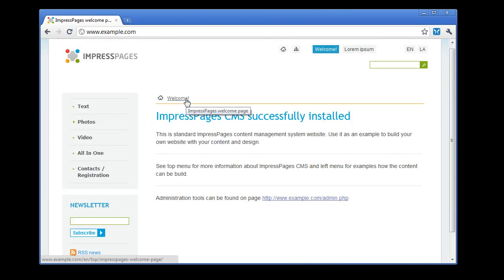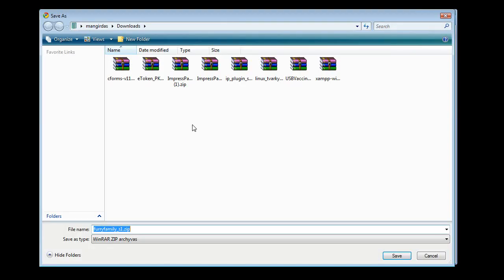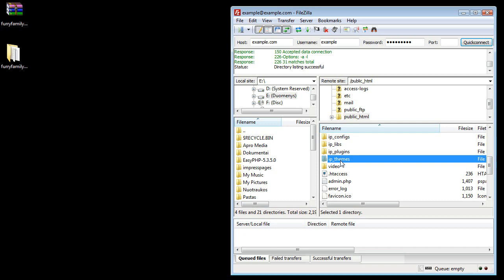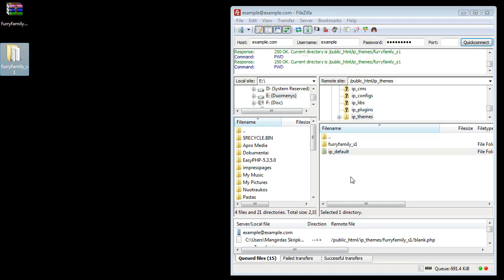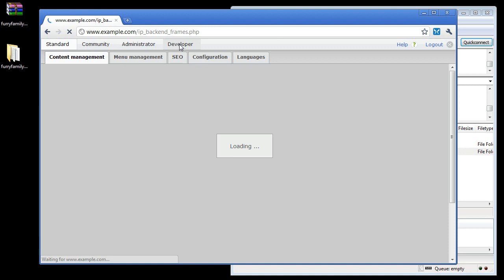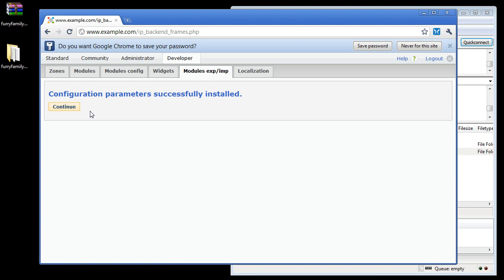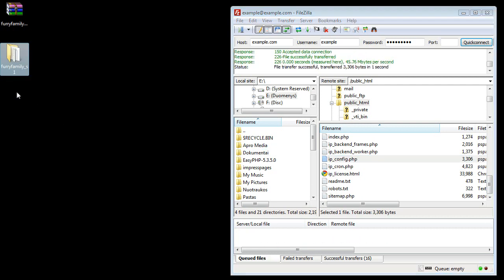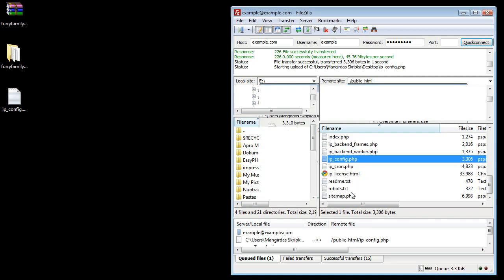ImpressPages CMS developer tutorials 02 - how to change the theme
We covered all steps required to give your drag and drop ImpressPages CMS website new look&feel.

All steps included:
- downloading theme
- uploading necessary files
- including new parameters
- changing config
- ready to use new theme